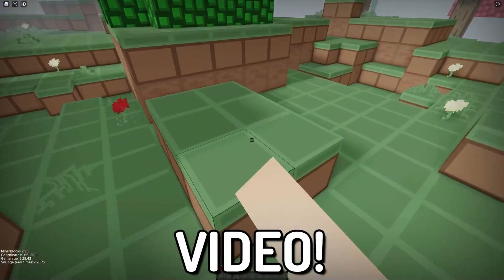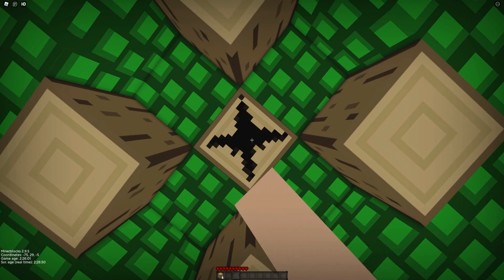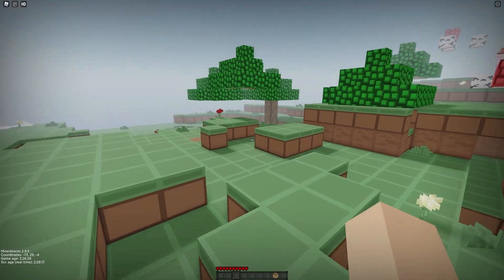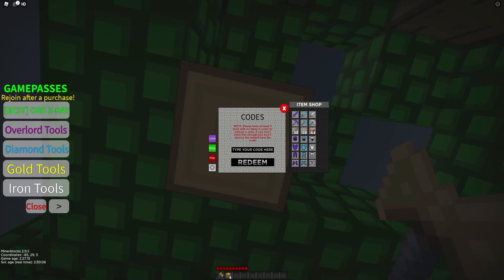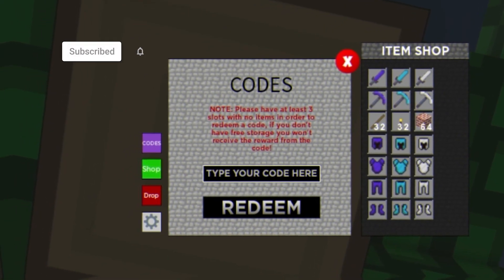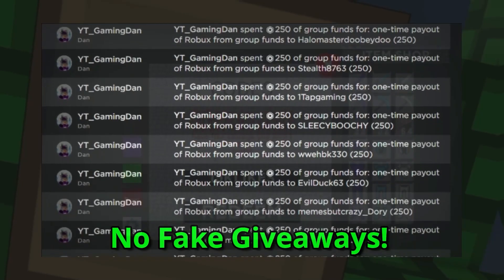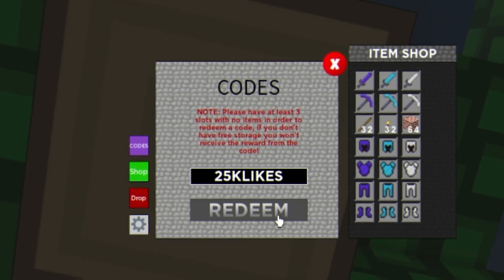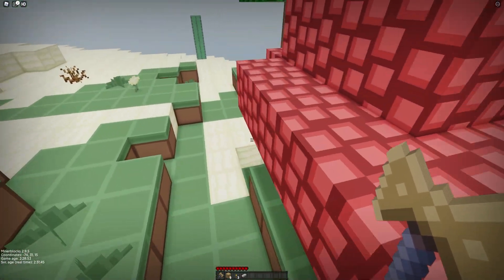(2022) ALL *NEW* SECRET OP CODES In Roblox Minerblocks!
In this video I will show you ALL Minerblocks CODES on Roblox! The NEW codes will give you rewards for Minerblocks...